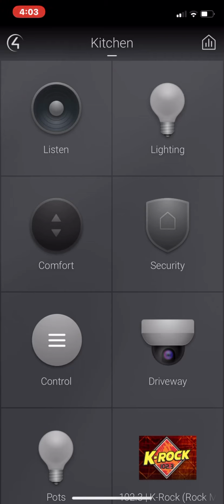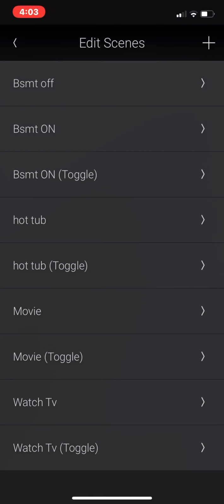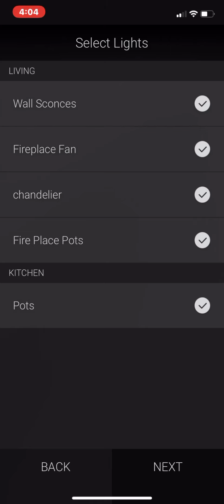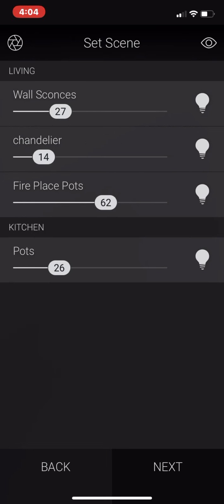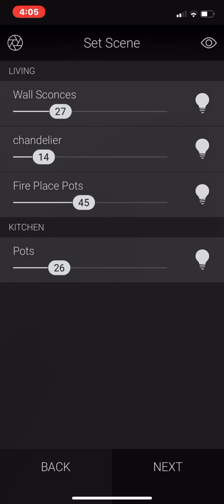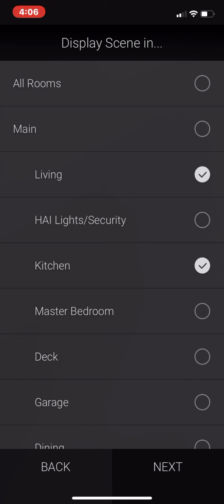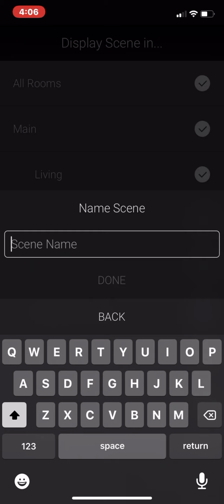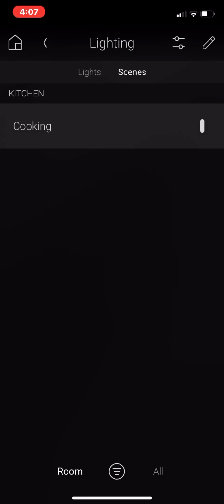Creating Lighting scenes with control 4 OS3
Using the Control 4 App to create lighting scenes